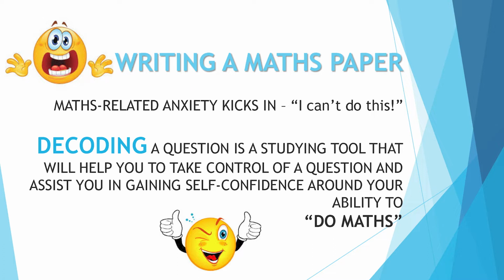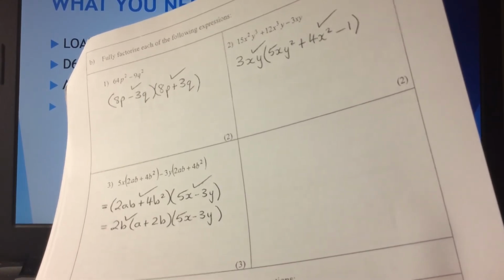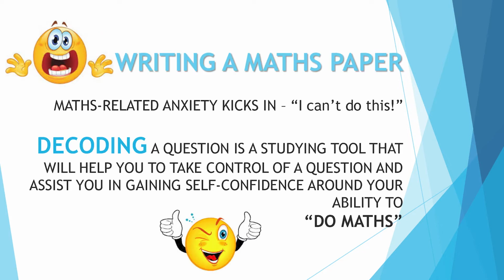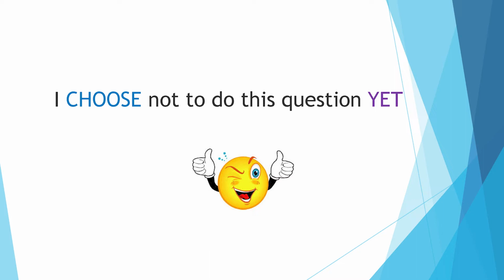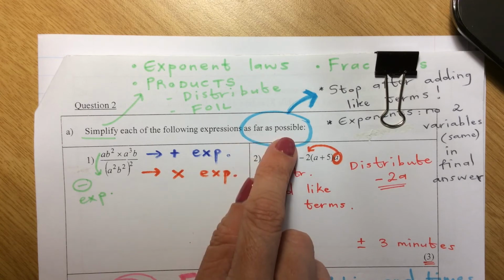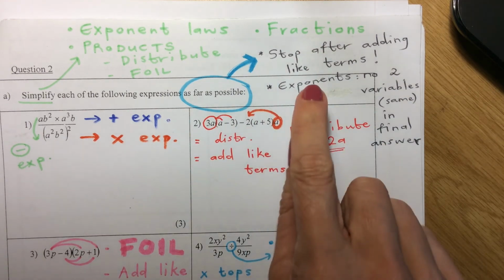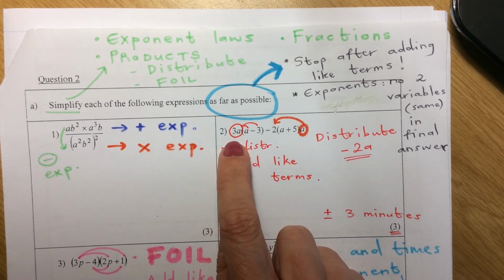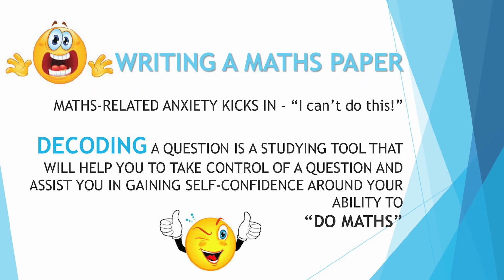Tips and Tools for Studying Maths (Grade 8)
Mrs Fell discusses some methods for how to study mathematics. She describes the process of decoding questions in order to stay in control of a maths paper and give yourself the best opportunity to succeed.